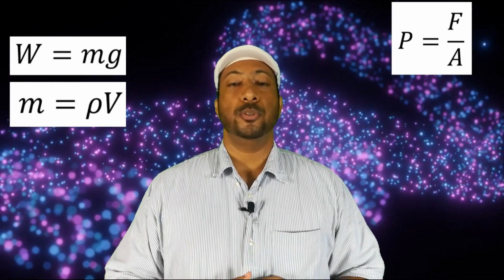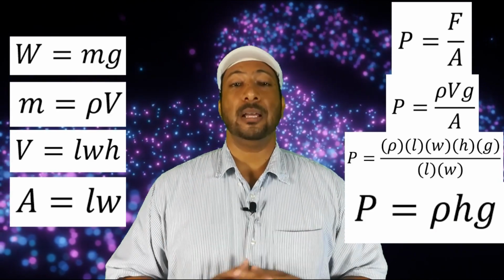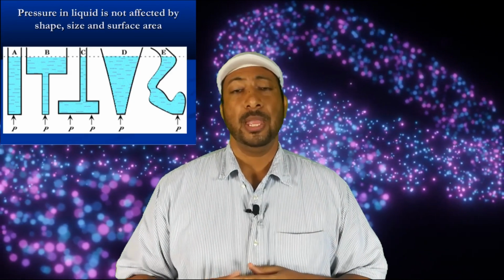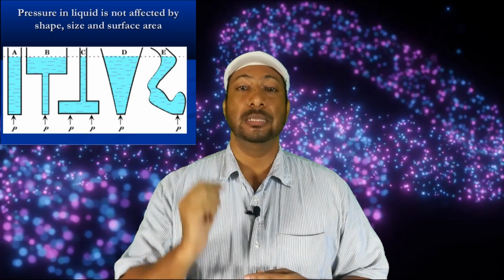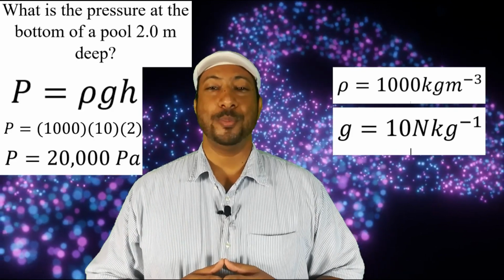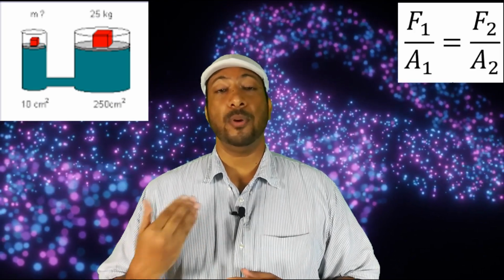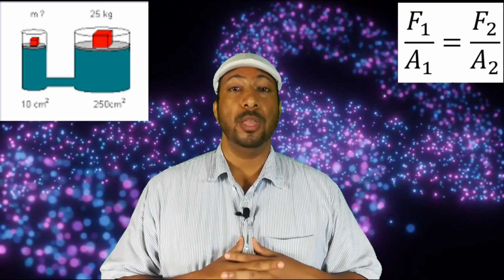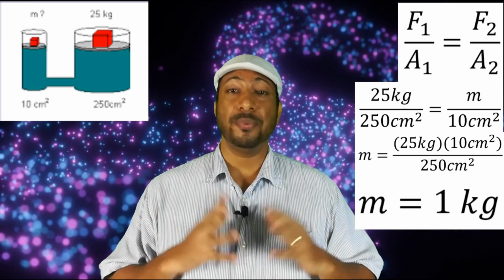Liquid Pressure VS Solid Pressure | CSEC Physics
- In this video you will learn how to calculate the pressure exerted by liquids.